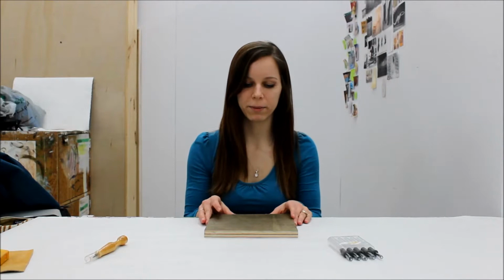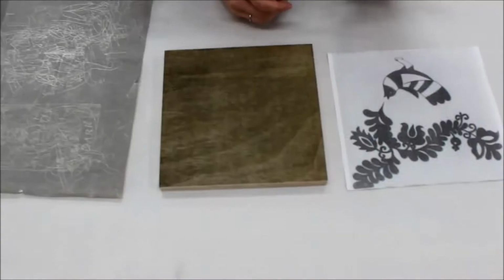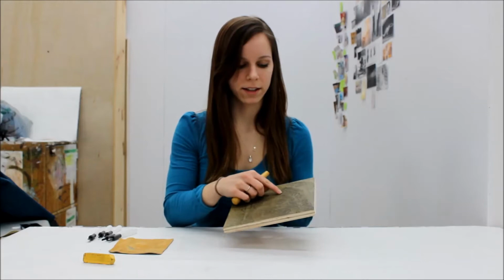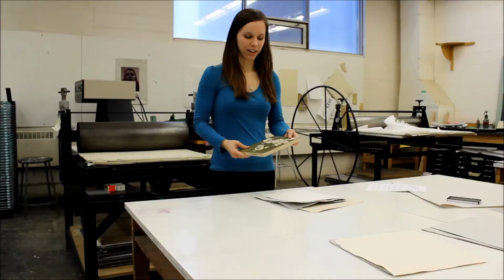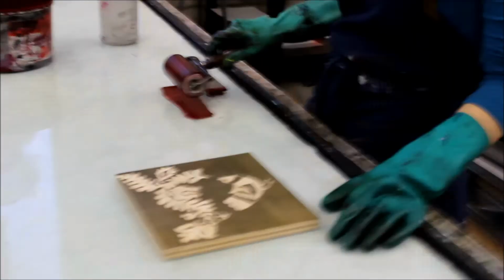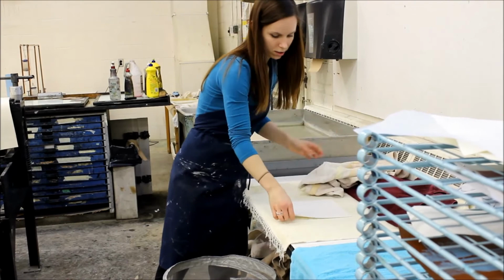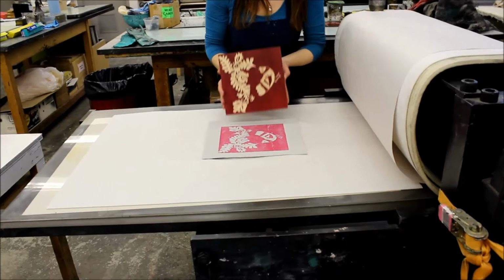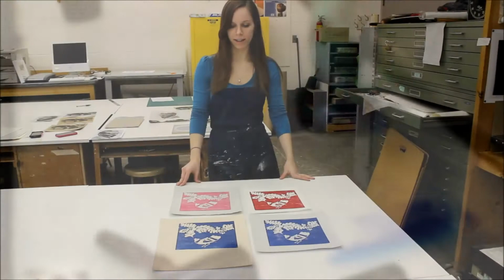How to do Woodcut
This instructional video by Réka Szepesvári demonstrates the process of making a simple woodcut from start to finish.